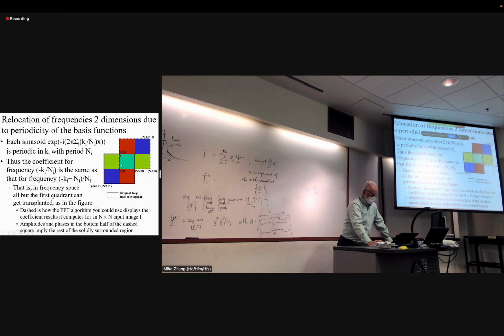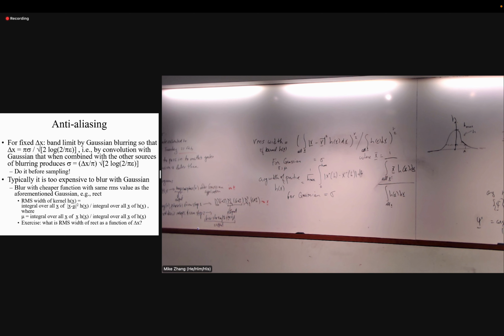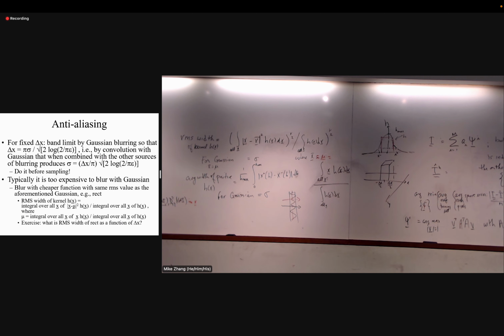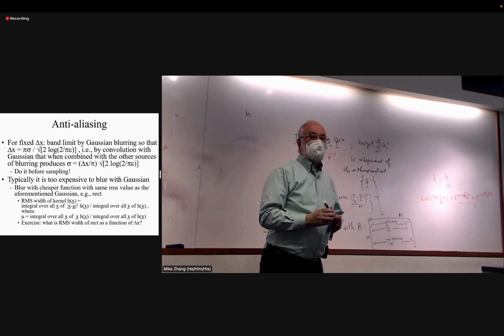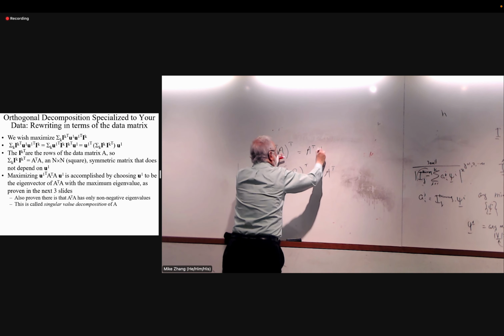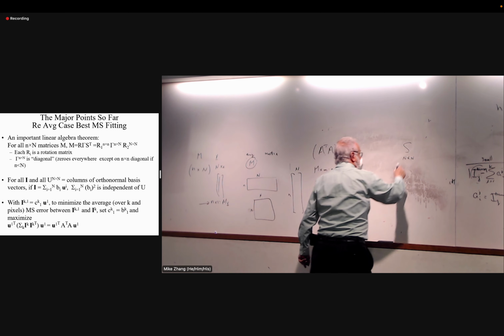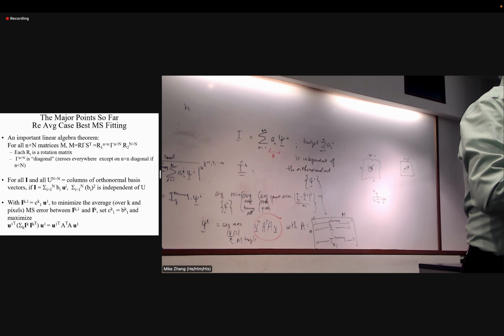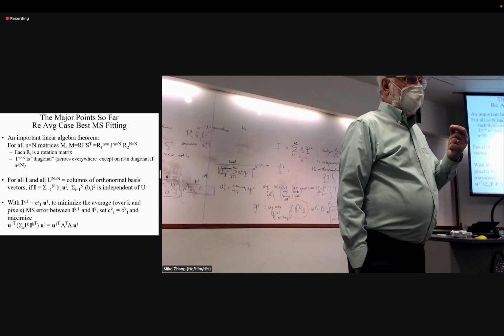COMP 576 L11